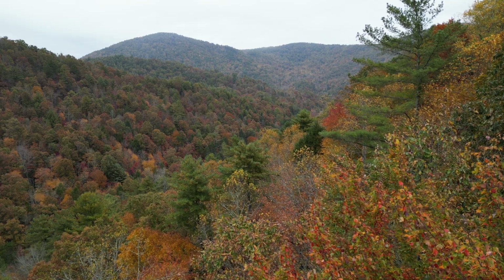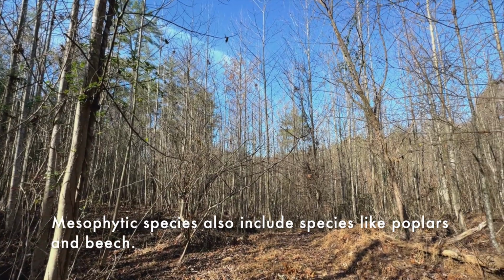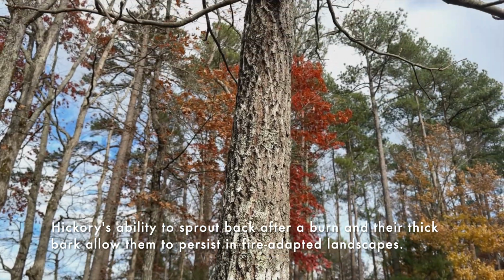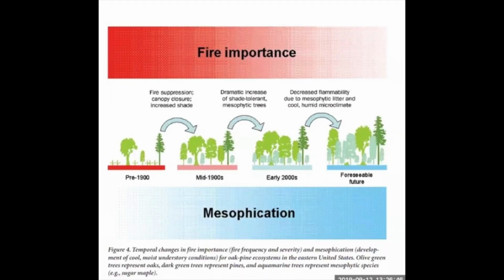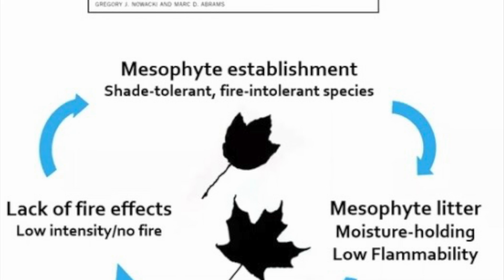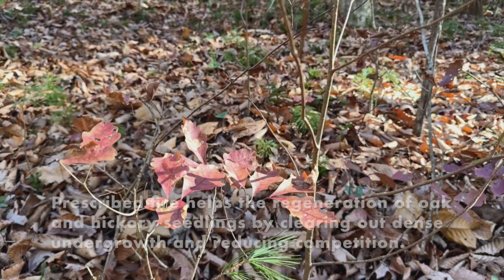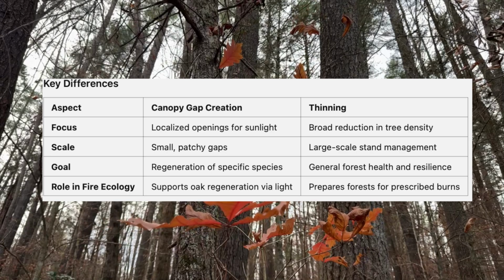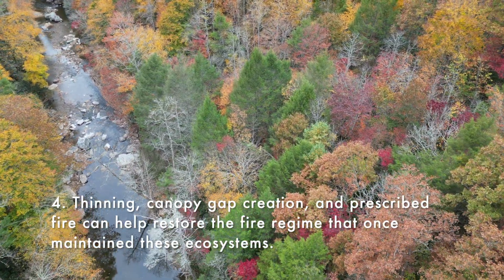Forest Mesophication: The Effect of Fire Exclusion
How has fire exclusion reshaped our forests? In this video, we explore the ecological concept of mesophication—the process by which fire-adapted oak-hickory forests are overtaken by shade-tolerant, mesophytic species like red maple and others. Learn about the traits that make oaks resilient to fire, the feedback loops that perpetuate mesophication, and the restoration strategies, such as prescribed fire and mechanical thinning, needed to return balance to these once fire-adapted ecosystems.

Material References:
-Alexander, Heather D., et al. “Mesophication of Oak Landscapes: Evidence, Knowledge Gaps, and Future Research.” BioScience, vol. 71, no. 5, 2021.

-Nowacki, Gregory J., and Marc D. Abrams. “The Demise of Fire and ‘Mesophication’ of Forests in the Eastern United States.” BioScience, vol. 58, no. 2, 2008.

-Radcliffe, Don C., et al. “Predisposing Factors’ Effects on Mortality of Oak (Quercus) and Hickory (Carya) Species in Mature Forests Undergoing Mesophication in Appalachian Ohio.” Forest Ecosystems, vol. 8, 2021.

-Waldrop, Thomas A., et al. “The National Fire and Fire Surrogate Study: Vegetation Changes Over 11 Years of Fuel Reduction Treatments in the Southern Appalachian Mountains.” Forest Ecology and Management, vol. 260, 2020.

-Vander Yacht, A. L., Keyser, P. D., Barrioz, S. A., Kwit, C., Stambaugh, M. C., Clatterbuck, W. K., & Simon, D. M. (2018). Reversing mesophication effects on understory woody vegetation in Mid-Southern oak forests. Forest Science, 64(6), 653–667.

-Iverson, Louis R., et al. “Adapting Oak Management in an Age of Ongoing Mesophication but Warming Climate.” Oak Symposium: Sustaining Oak Forests in the 21st Century Through Science-Based Management. US Department of Agriculture Forest Service, Southern Research Station, 2019.

Photo/Visual References:
- Nagy, Seth. Drone Footage (FAA Certified)  NC Cooperative Extension- Caldwell County

-Powell, Dave. Thinned Forest Stand. Bugwood.org, Image ID: 2714029. The University of Georgia - Center for Invasive Species and Ecosystem Health,

-Powell, Dave. Mechanical Thinning Operation in Progress. Bugwood.org, Image ID: 1643632. The University of Georgia - Center for Invasive Species and Ecosystem Health,

-Wray, Paul. Hickory Tree Bark. Bugwood.org, Image ID: 5480999. The University of Georgia - Center for Invasive Species and Ecosystem Health,

-Southern Fire Exchange. Mesophication Diagram: The Demise of Fire and Mesophication of Forests in the Eastern United States. Adapted from Nowacki and Abrams (2008).

-All Media (Unless Otherwise Credited): Created by Sarah Christas